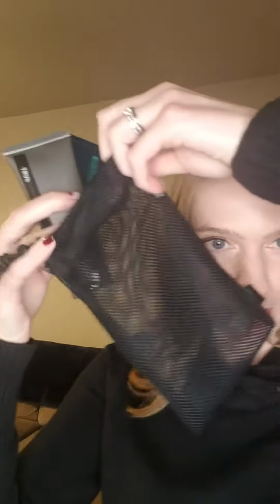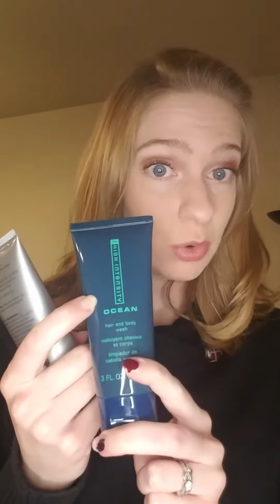Men's Hair & Body Wash Gift Set - Holiday 2020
This one is for all the special men in your life! This duo of men's products feature our two most popular men's cologne fragrances: True Original and MK High Intensity Ocean. Treat your man to a luscious lather and splash of irresistible fragrance!